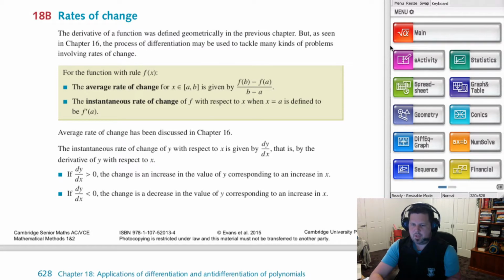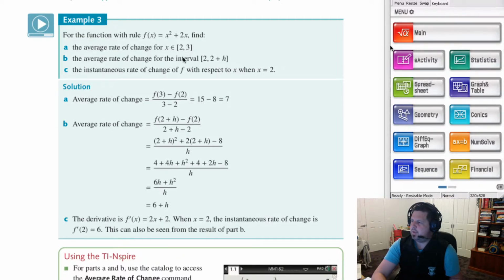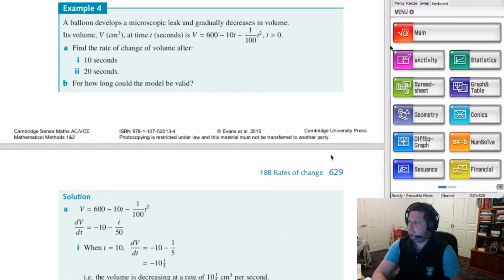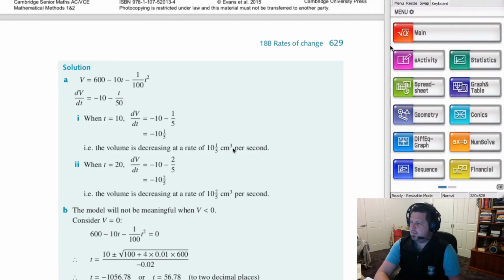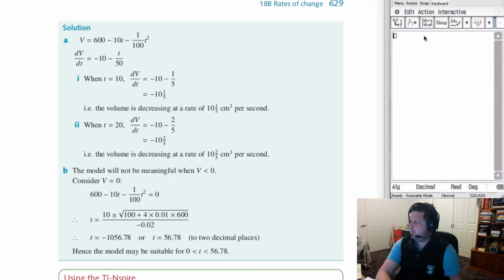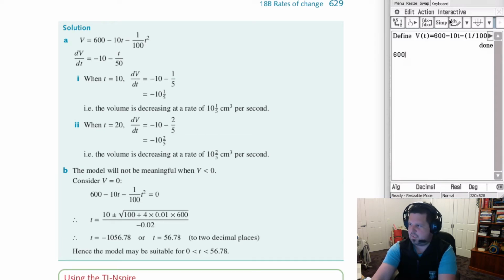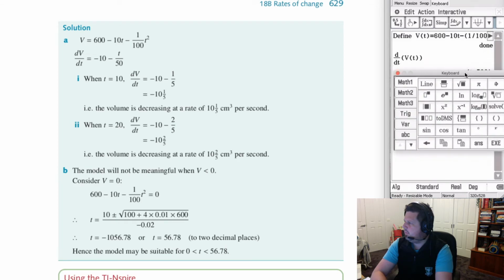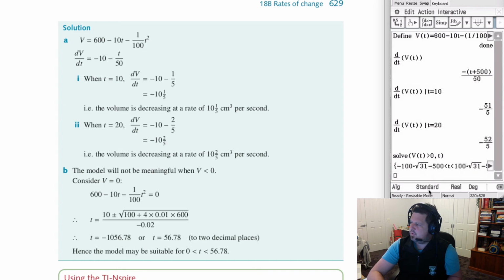Rates of Change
Year 11 Methods Exercise 18B Rates of Change.  Looking at how to utilise the derivative to work out different Rates of Change.  We also look at how to achieve this using the Casio Classpad. Textbook: Cambridge Senior Mathematics Australian Curriculum/VCE Mathematical Methods Units 1 & 2 Evans, Wallace, Lipson, Greenwood